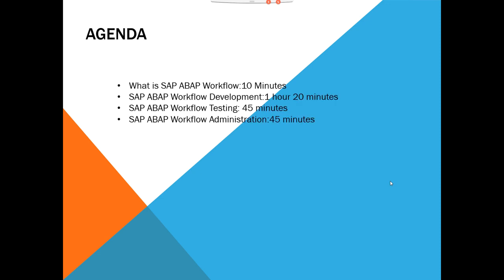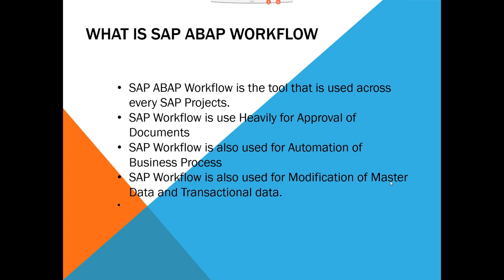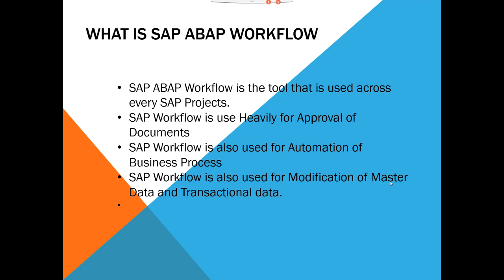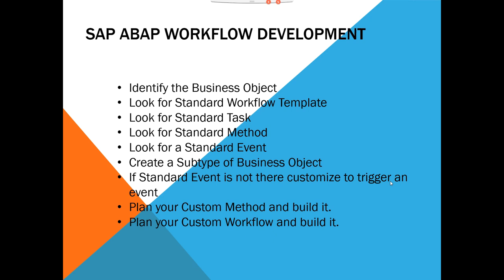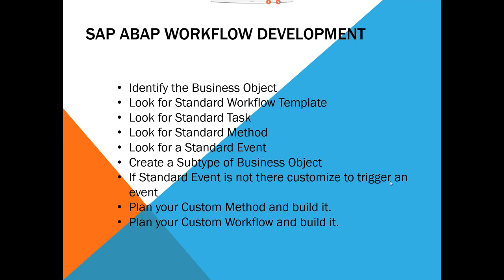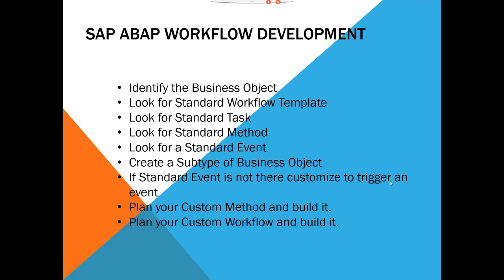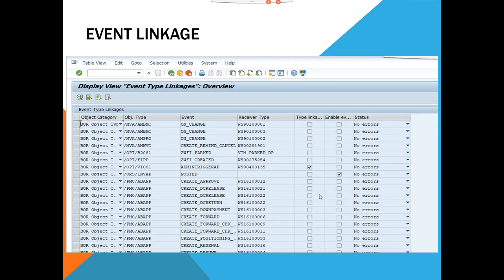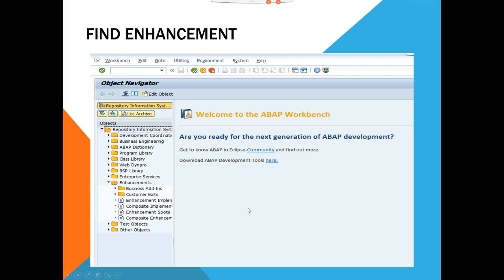SAP Workflow Training: Introduction to SAP workflow and Development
Introduction to SAP workflow and Development